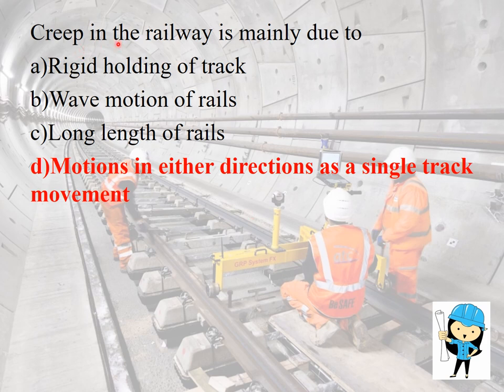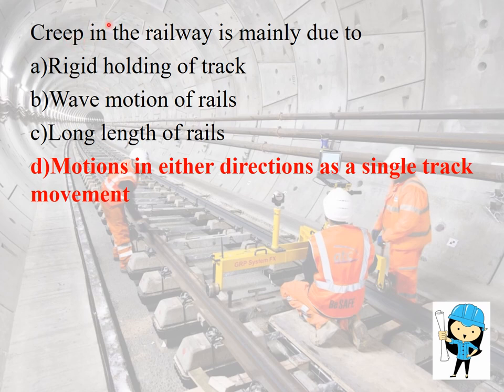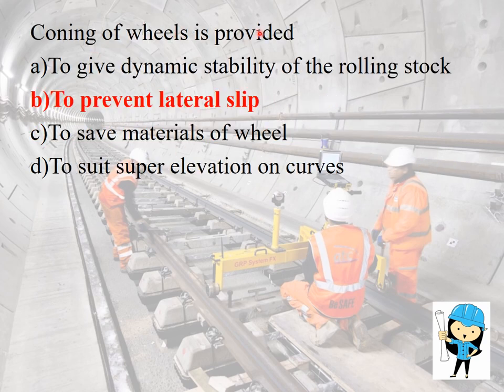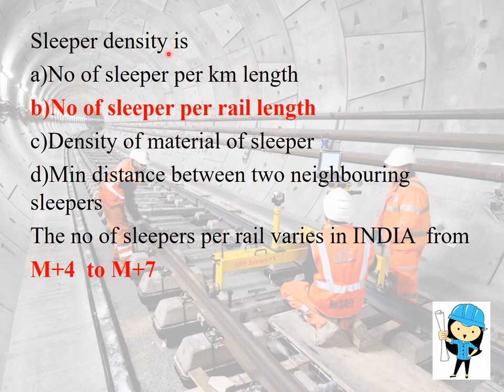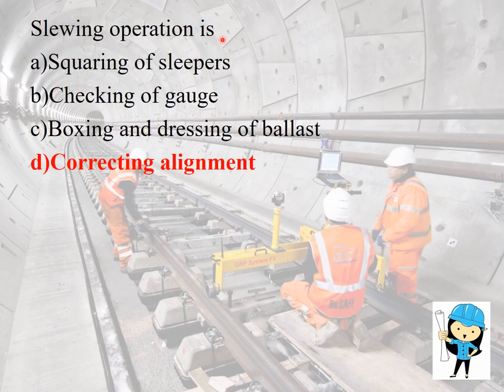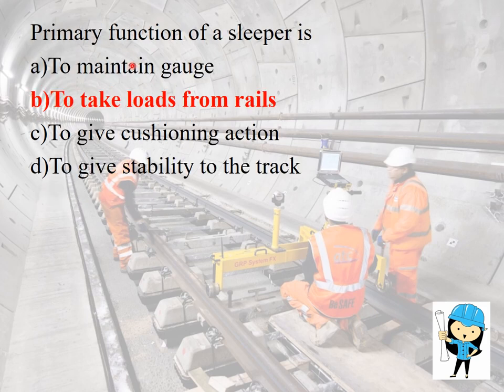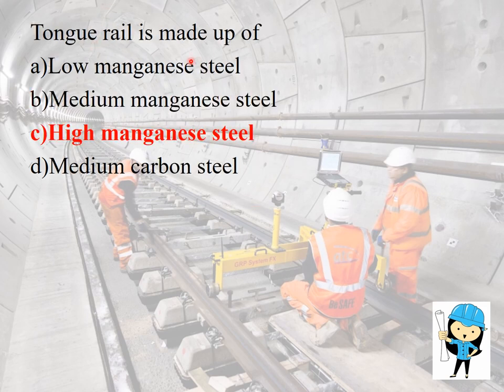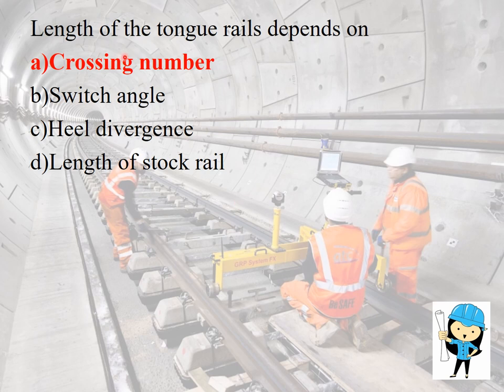IMPORTANT MCQS RAILWAY ENGINEERING|TRB civil,tnpsc cese,tneb ae| transportation engineering#ssc je